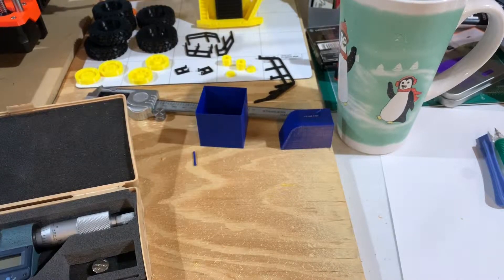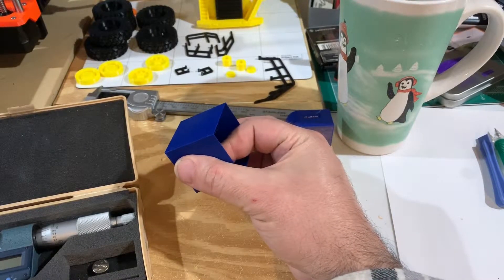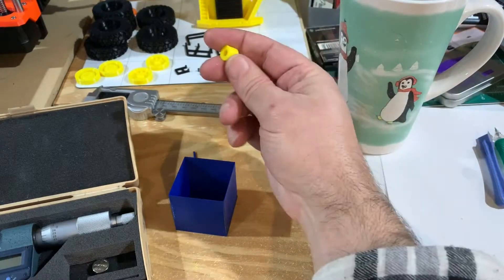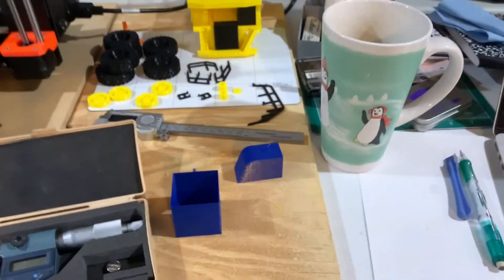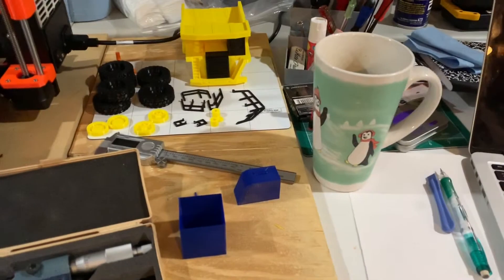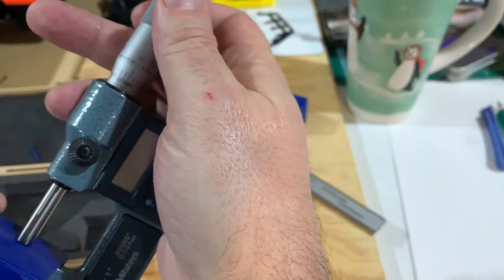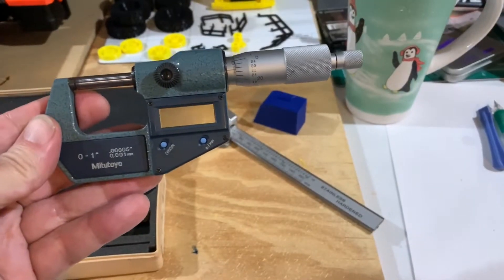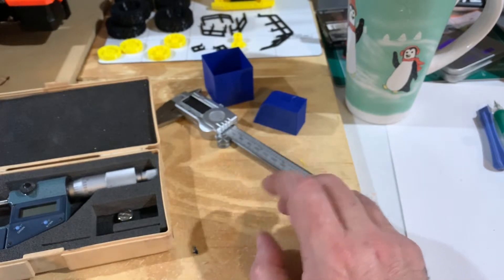Extruder Multiplier Calibration Test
On the hunt for why some of my PETG prints seem to have 'over extrusion' symptoms sporadically.  Or is there a pattern? Only by methodical testing will I know!